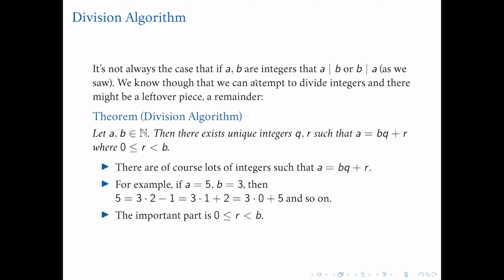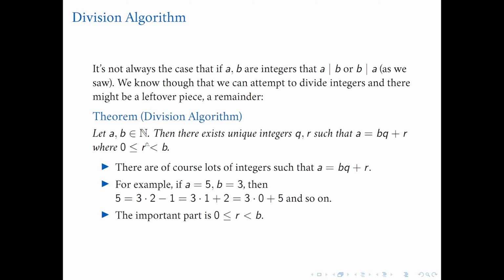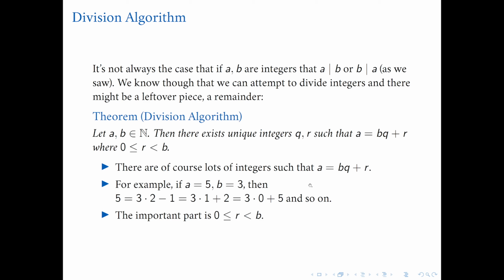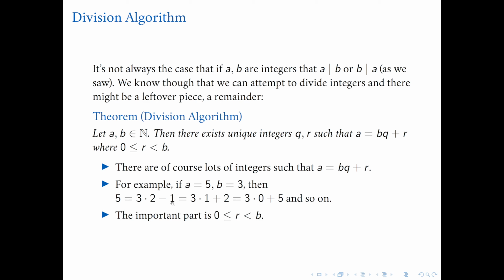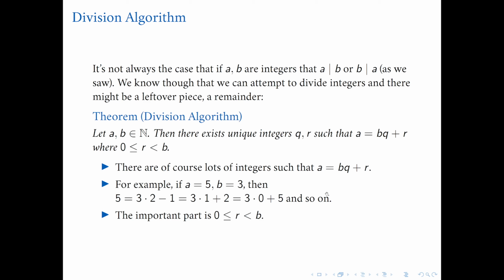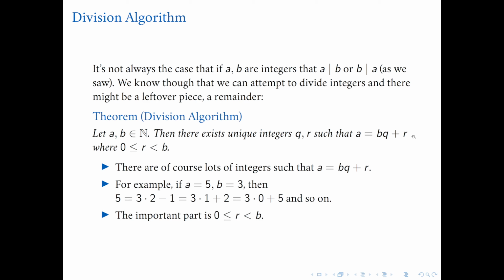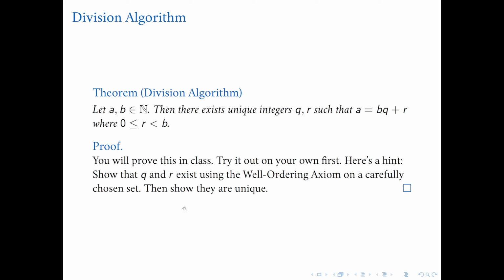Section 1.2, Divisibility, The Division Algorithm